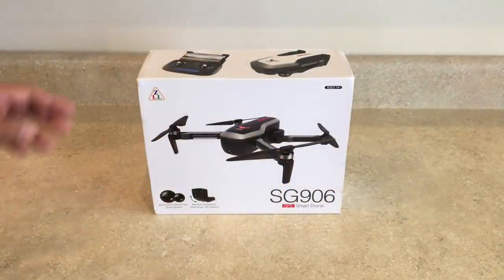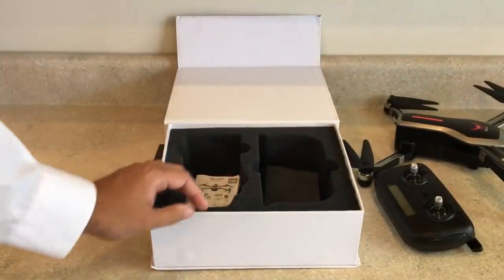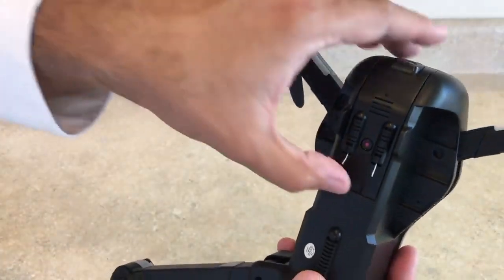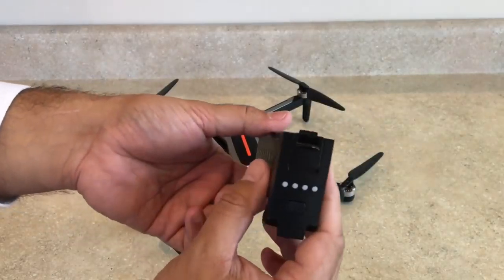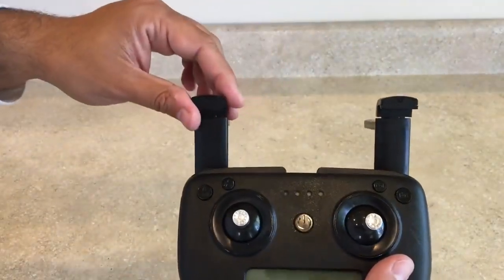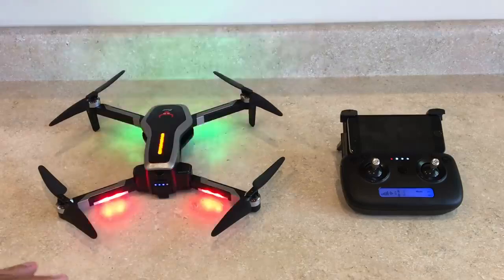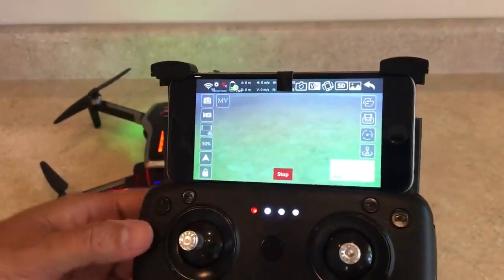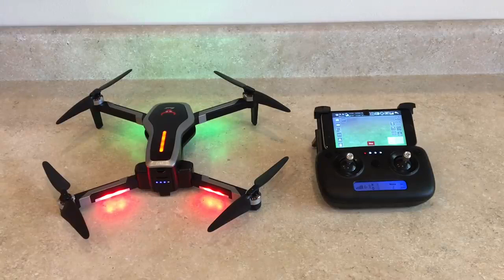רחפן sg 906